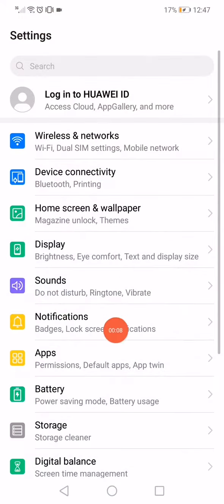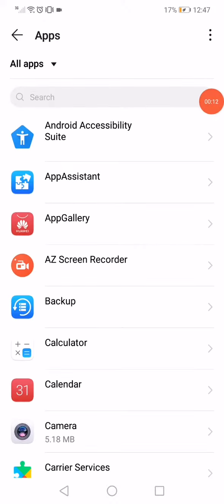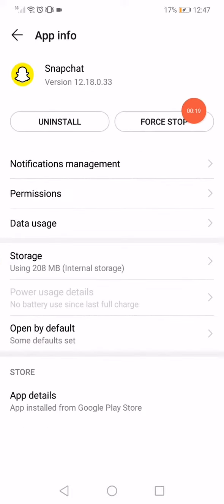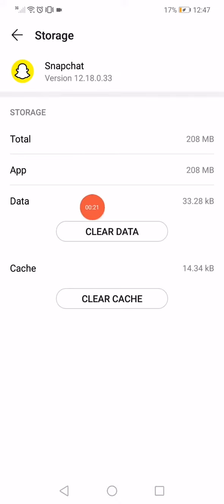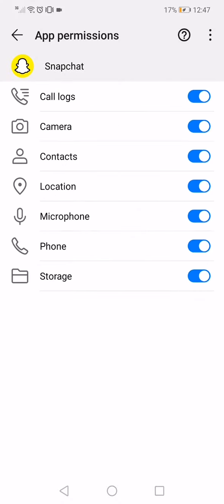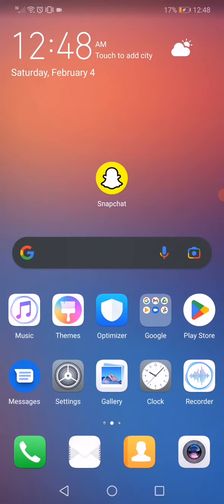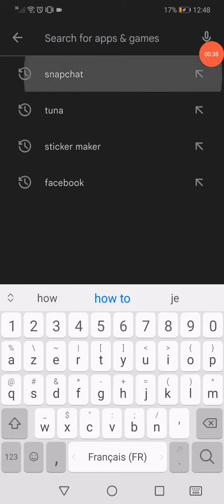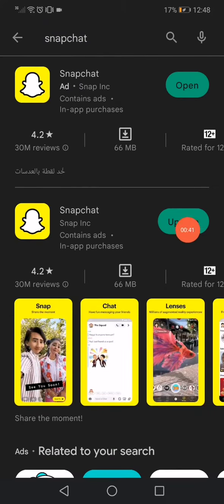How To FIX Snapchat Video Call Not Working